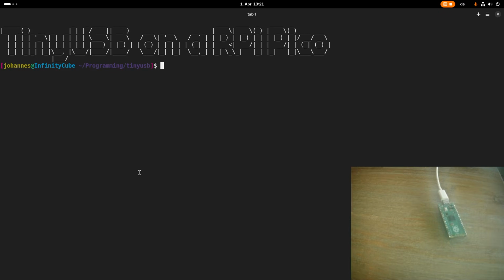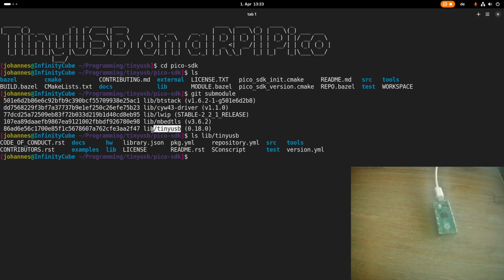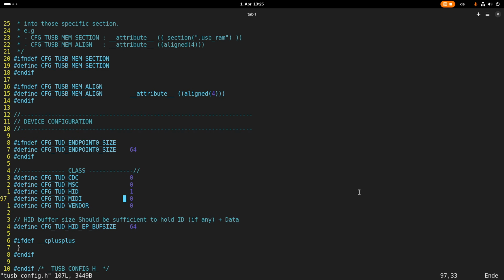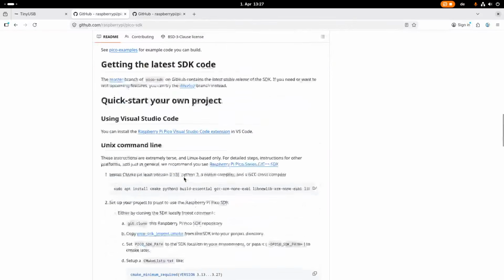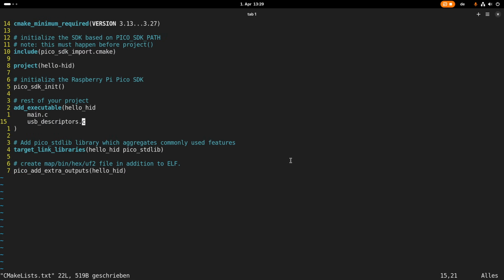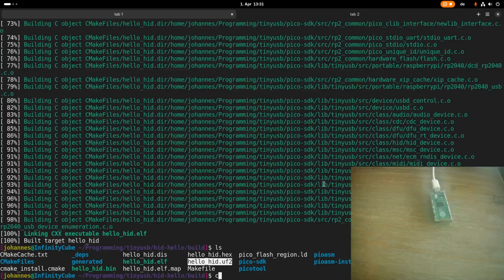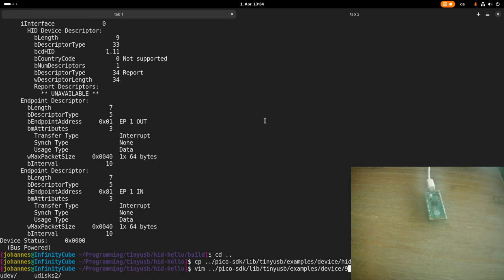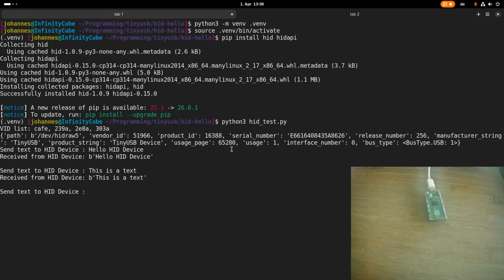GNU/Linux & USB - TinyUSB is bacially magic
Today, we will use TinyUSB and the pico-sdk to turn a Raspberry Pi Pico into an USB HID Echo device.